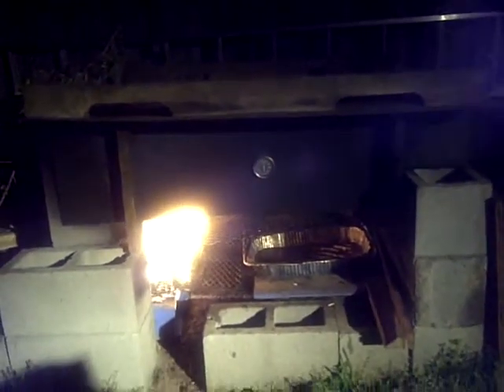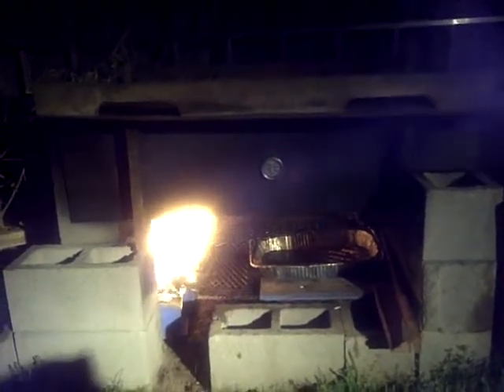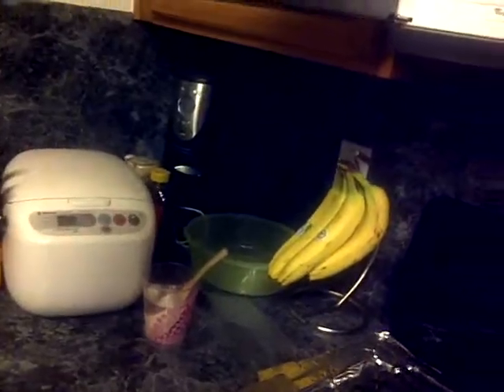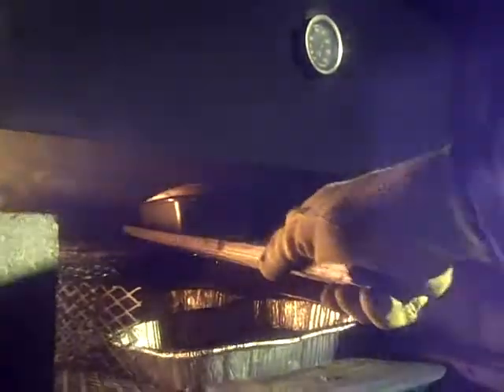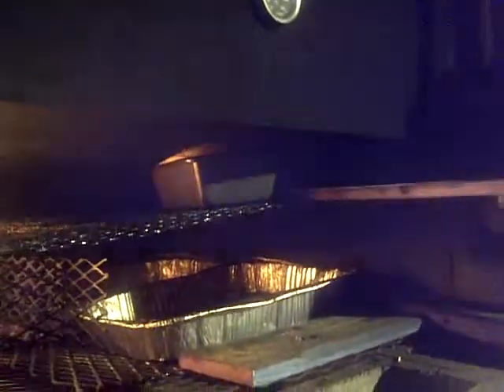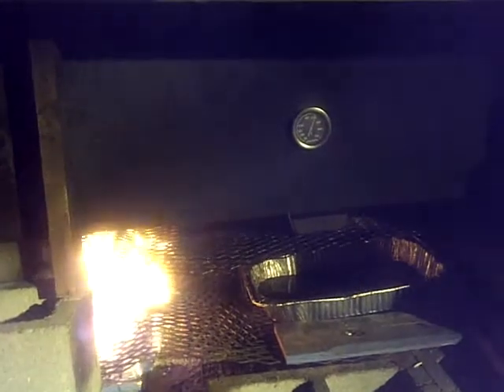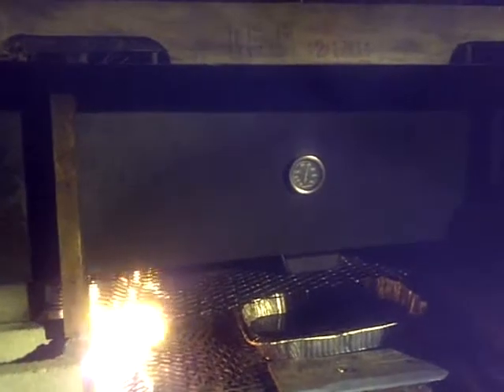How to Make Bread with Your BBQ Pit Part 5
In this episode series I bake bread with my BBQ pit and also show you how to make the bread dough.  As always uncut, unedited, raw footage, first person view.